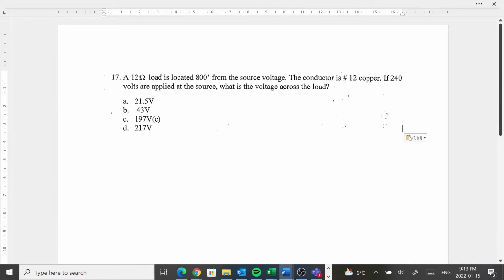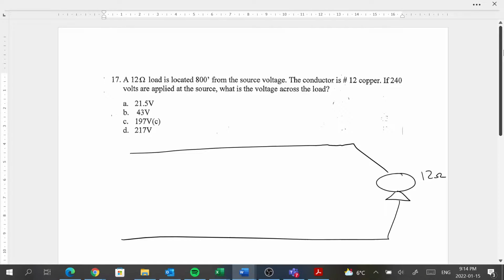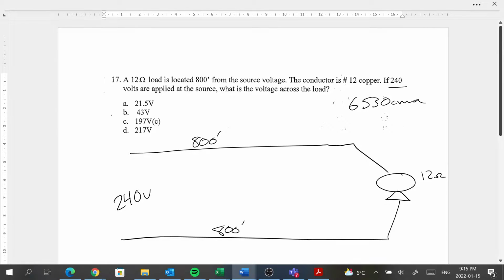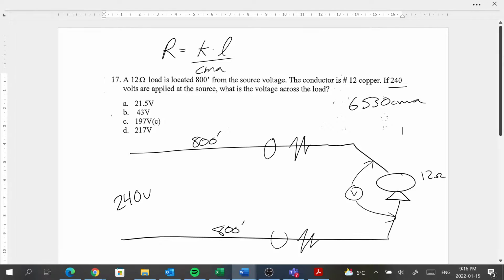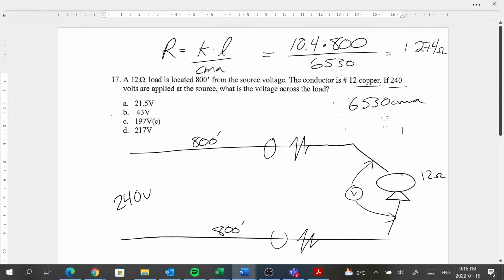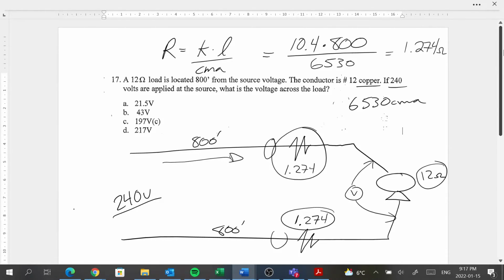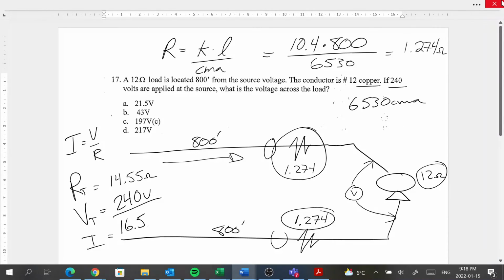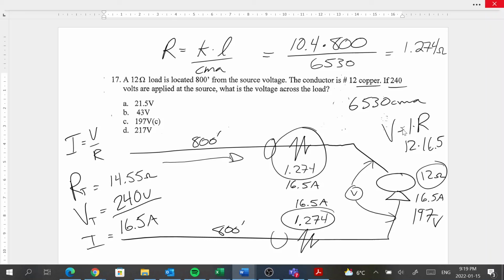Voltage Drop Calculation using R=k*l/cma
How to find the voltage drop on a load by using current and the resistance of the conductors